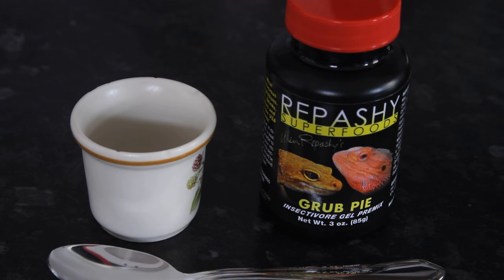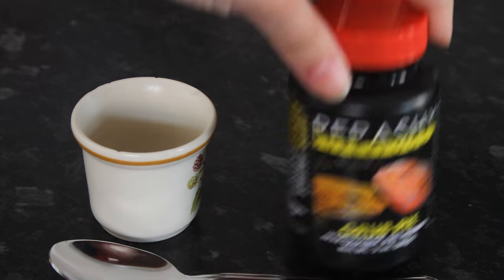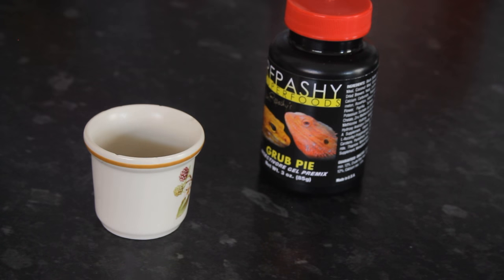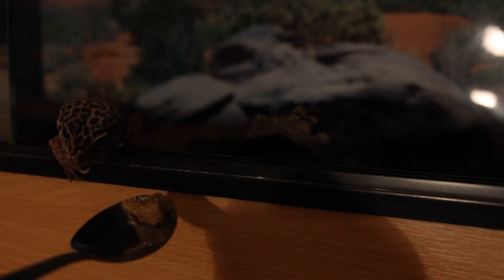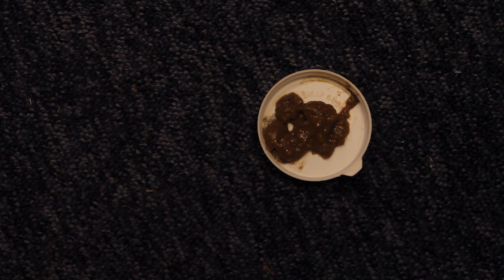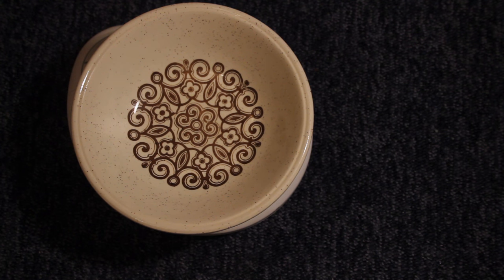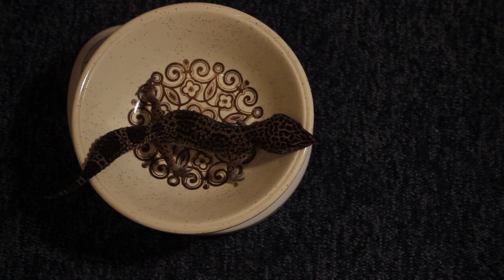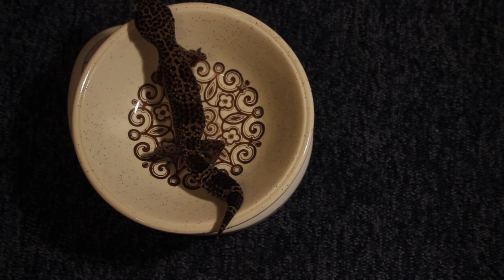Repashy Grub Pie Review!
Today I review the Repashy Grub Pie, by going through the whole procedure - making it up, letting it set, trying it with my Leopard Gecko and seeing the results of using it after just over a week. Also I compare it with the Golden Gate Slurry.